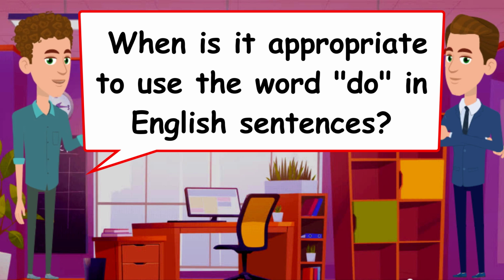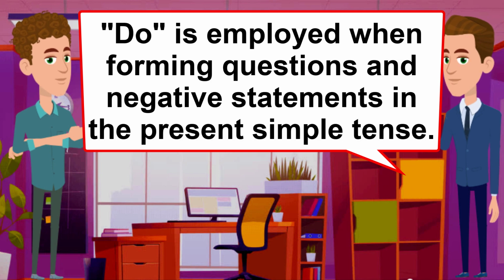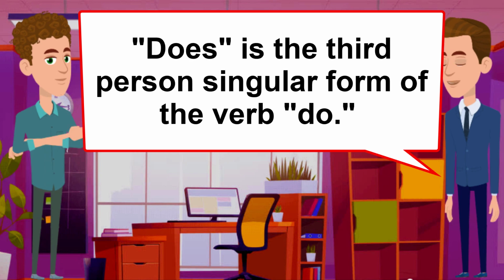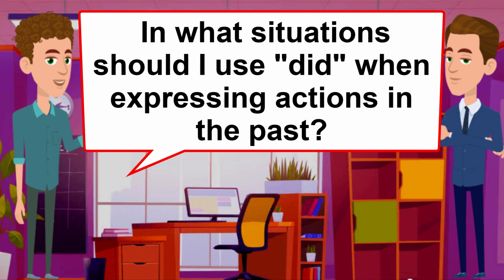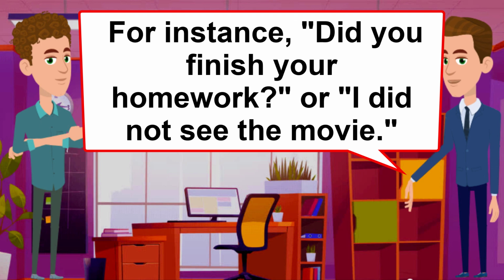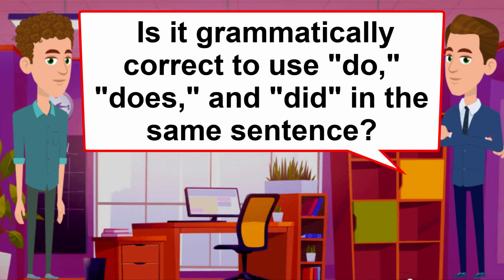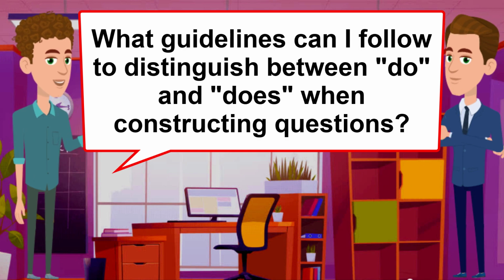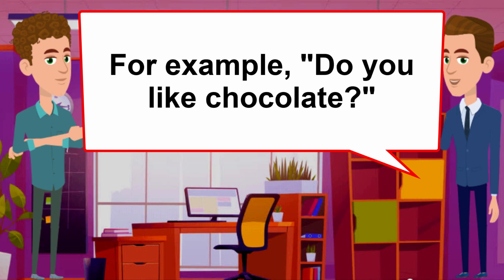How and When to Use Do, Does and Did ? 👌English Speaking Practice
0:00  When is it appropriate to use the word "do" in English sentences?
0:49 How and when should I use the word "does" in a sentence?
1:38  In what situations should I use "did" when expressing actions in the past?
2:23  Is it grammatically correct to use "do," "does," and "did" in the same sentence?
3:04 What guidelines can I follow to distinguish between "do" and "does" when constructing questions?

use of do and does
do does did
como usar word
do does did spoken english sentences
use of did in spoken english
Beginning:
"Unlock the Power: How to Use 'Do' to Supercharge Your Everyday Tasks!"
"Mastering 'Does': Your Ultimate Guide to Efficient and Effective Actions"
"Did You Know? Discover the Untapped Potential of 'Did' in Your Daily Routine"
"Start Doing Right: The Game-Changing Impact of 'Do' in Your Life"
"Elevate Your Actions: Unleashing the Hidden Benefits of 'Does'"
Middle:
"The Secret Sauce: How and When to Use 'Do' for Maximum Productivity"
"Revolutionize Your Approach: 'Does' - A Key Element in Your Success Story"
"Cracking the Code: Discover 'Did' in the Middle of Success and Achievement"
"Do More, Achieve More: Mastering the Art of 'Does' in Your Ventures"
"The Middle Ground: When and How to Use 'Do' Like a Pro"
End:
"Achieve Success: The Transformative Power of 'Does' in the Endgame"
"Did It Right: Your Blueprint for Success with 'Did' in Every Pursuit"
"Unleash the Finisher: How and When 'Do' Concludes Your Tasks Triumphantly"
"The Grand Finale: Mastering 'Does' to Wrap Up Your Endeavors"
"Victory Lap: 'Did' - Your Closing Act to Accomplishments"
Best Title Choice:

YOUTUBE DESCRIPTION:
Welcome to a journey of success and achievement! In this video, we unravel the mysteries behind the powerful word 'Did.' Learn how and when to incorporate 'Did' into the middle of your endeavors, unlocking unparalleled success. Whether you're a professional striving for excellence or someone seeking personal growth, this guide is your key to reaching new heights. Join us as we delve into the transformative impact of 'Did' in the heart of success stories. 🚀